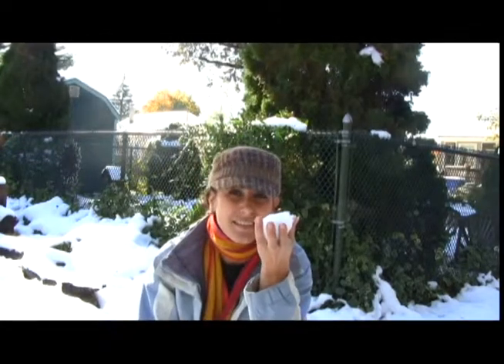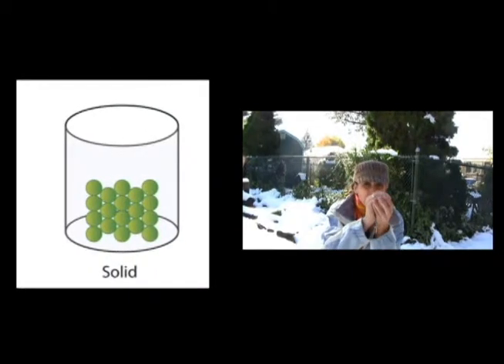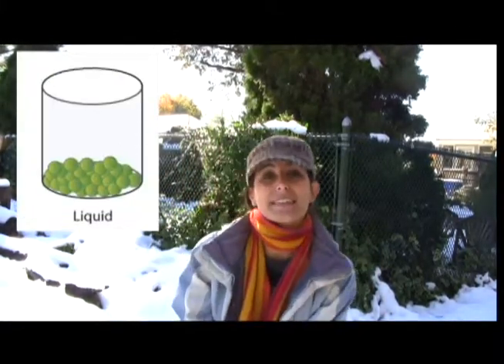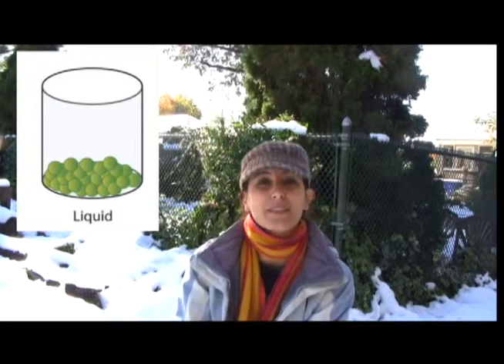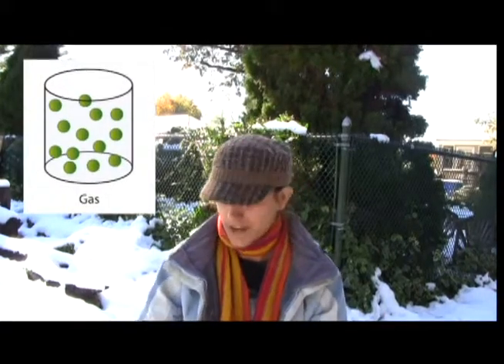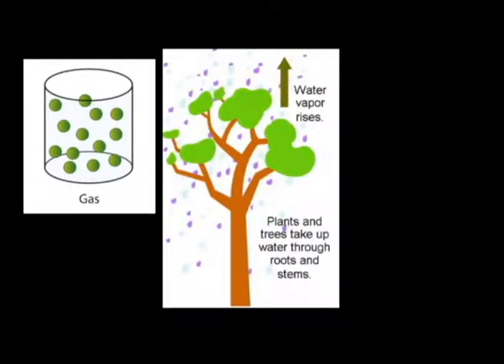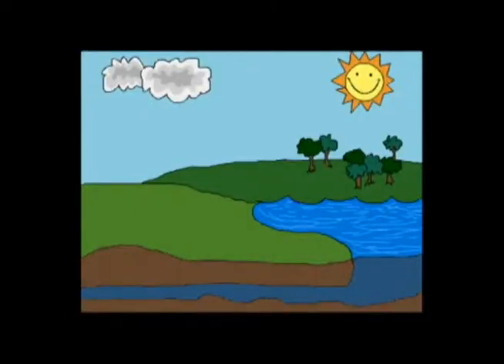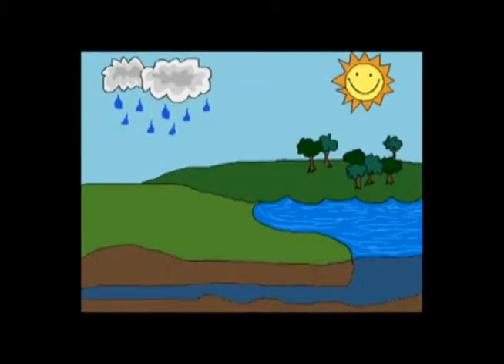What's The Matter?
An untypical autumn snowstorm provided the ideal setting to talk about-what's the matter? I'm the matter I take up space!